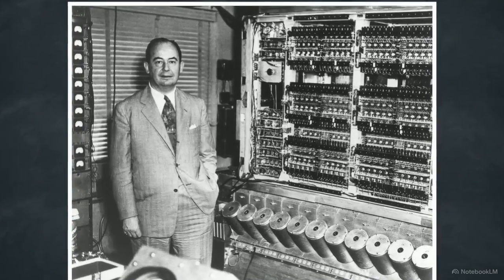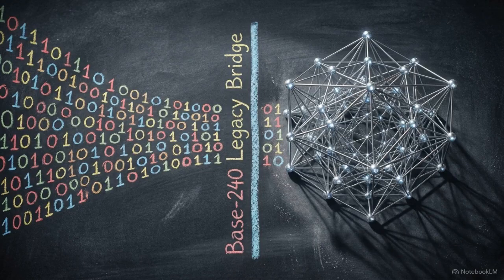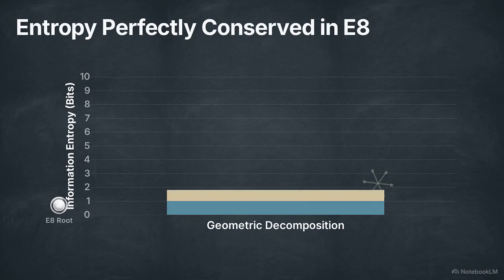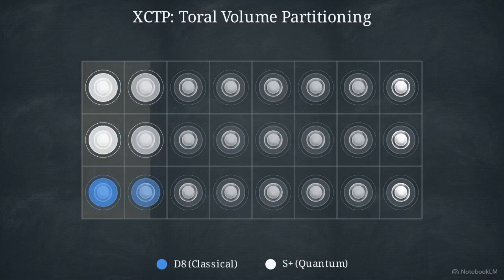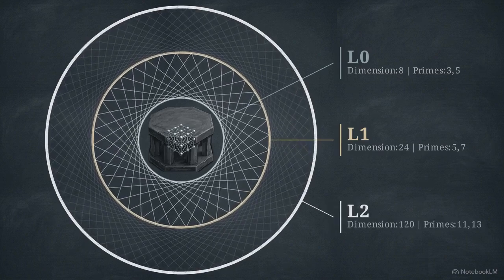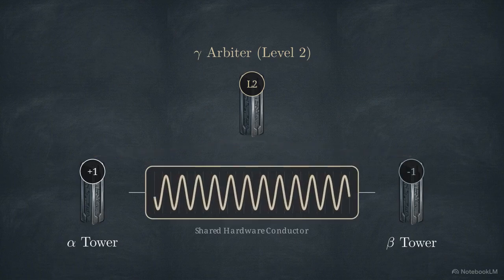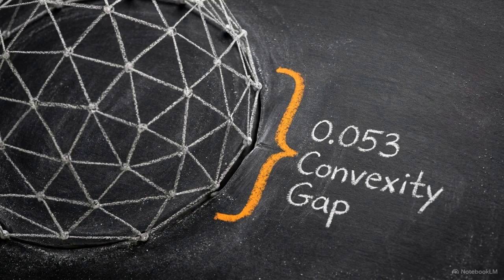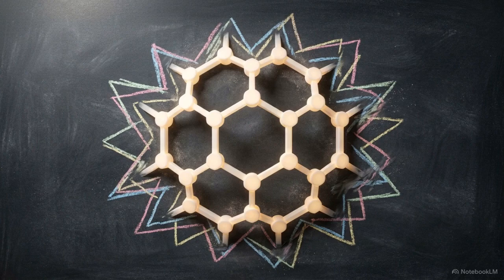Torus Topological Cyclonic Recursive Computational Architecture behind XCTP™ - Involved Involutions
Zennoran OS represents a paradigm shift in computational architecture, transitioning from probabilistic classical and quantum models to a deterministic, geometrically grounded system based on the E8 Leech Craig lattice dynamics and new mathematical discovery made by Paul Phillips.

The system, referred to as XCTP X-Chiral Toral Processing, utilizes a "perfect latent variable model" where data is encoded into the 240 roots of the E8 root system while simultaneously computing through holographic recursion the same data at 24d in the Leech lattice and 120d in the Craig lattice and feeding that 120d data recursively back in to the 600cells 120 verticies and using its form as a holographic representation of the entire nested lattice system.

The core innovation lies in the BABEL Mobius Tower routing, a multi-level conductor chain linked by twin prime pairs, and the CNTA Engine, which emulates quantum-like behavior chirality and entanglement without the inherent randomness of the Born rule. By leveraging a Convexity Gap of 0.053, the system rejects errors based on structural impossibility rather than statistical correction. Furthermore, the architecture provides a novel approach to cryptography via an ECDLP solver that "dissolves" key spaces through geometric division rather than brute-force search.